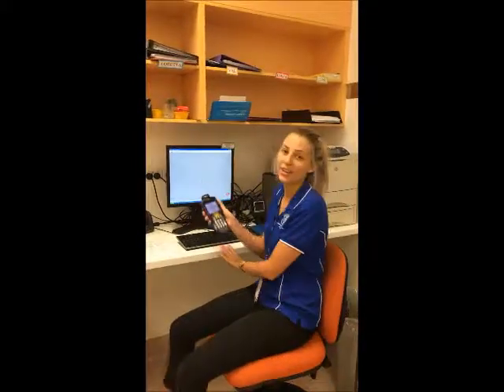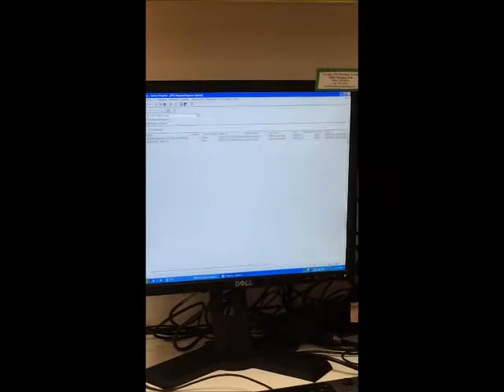Laura Wilson imprest video